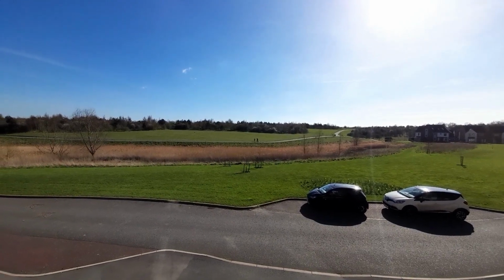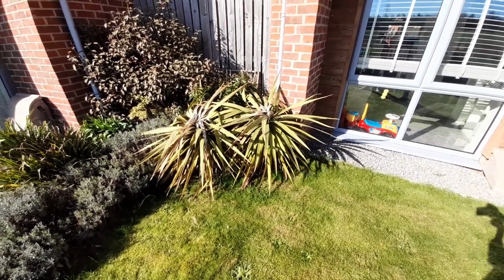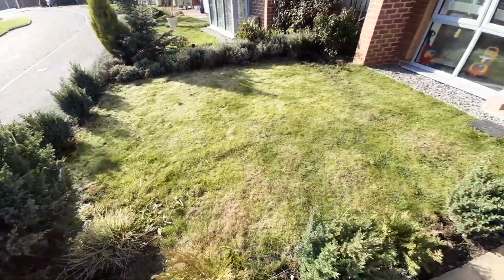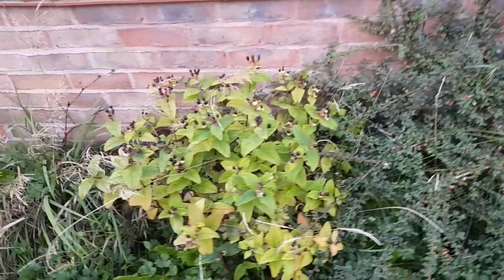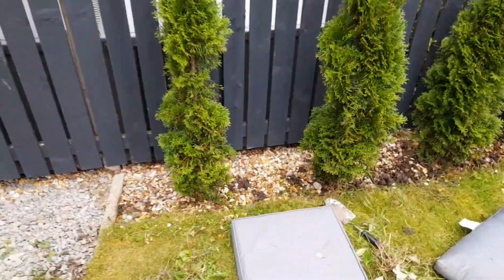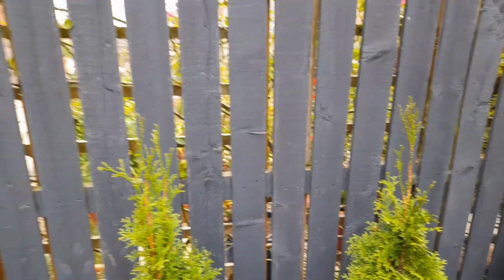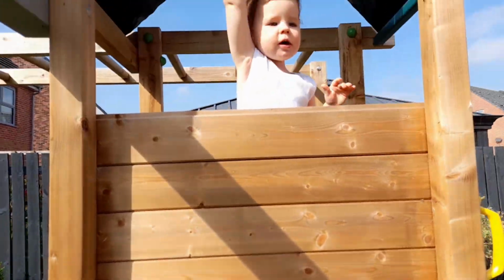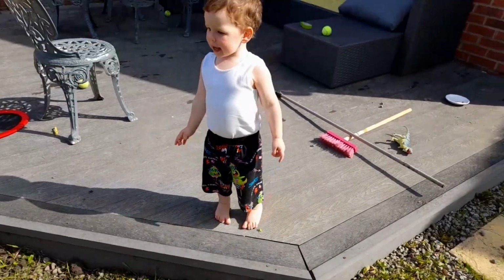How to make a low-maintenance & child-friendly garden 😊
Today I'm off to visit my daughter Rachel's garden, where I will be enlisting the help of my grandson Cillian. We are going to spend a couple of days removing non child-friendly shrubs and weeds and we come up with some ideas to make the garden much easier to maintain going forward.